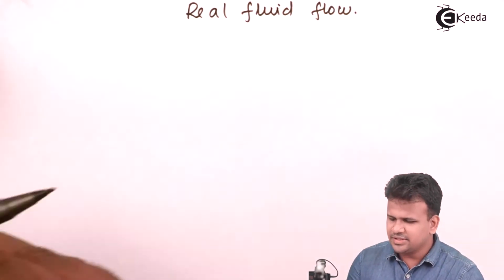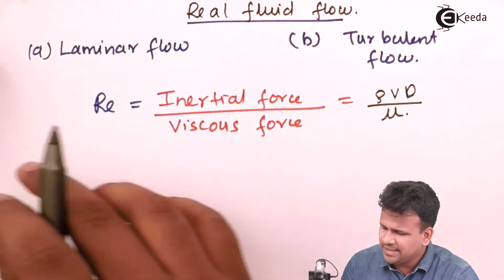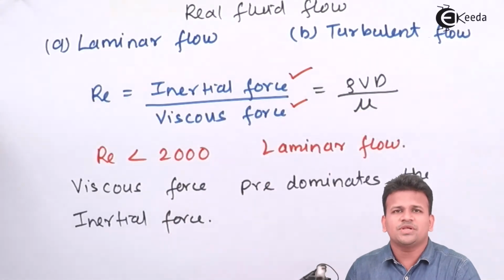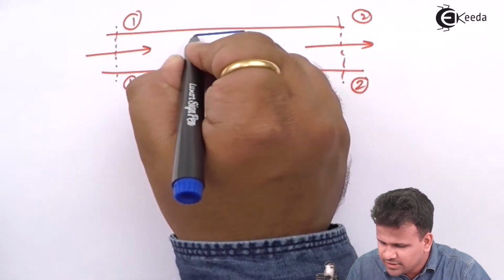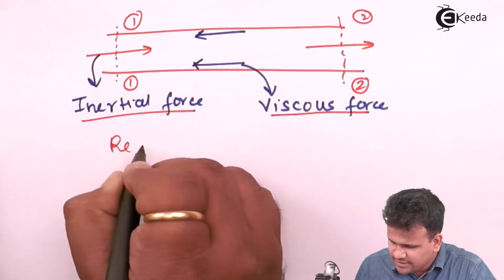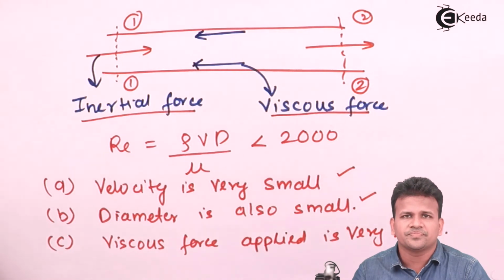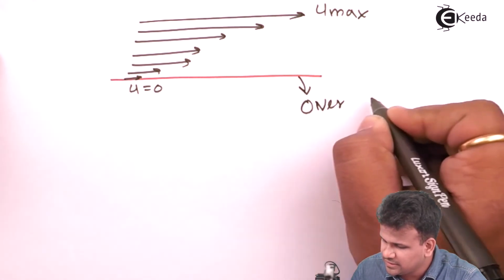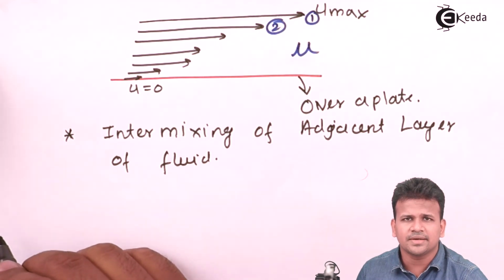Introduction to Laminar Flow - Real Fluid Flows - Fluid Mechanics 1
Video Name - Introduction to Laminar Flow

Chapter - Real Fluid Flows

Happy Learning!